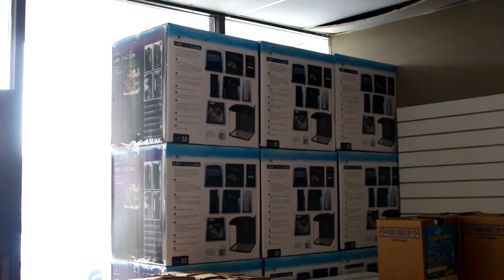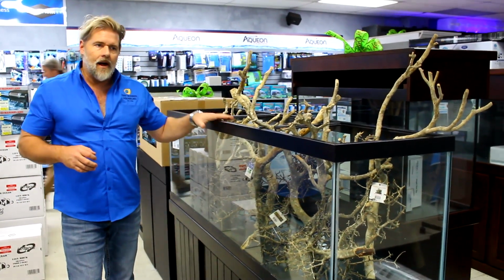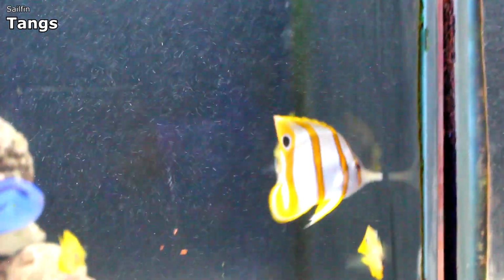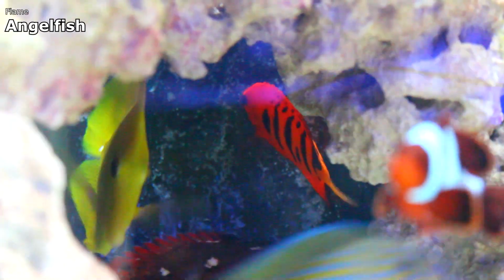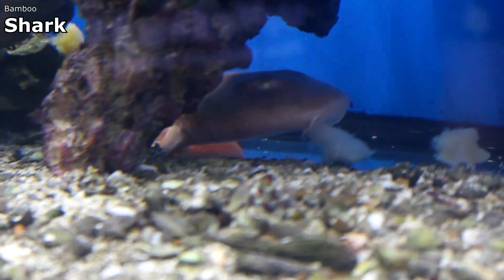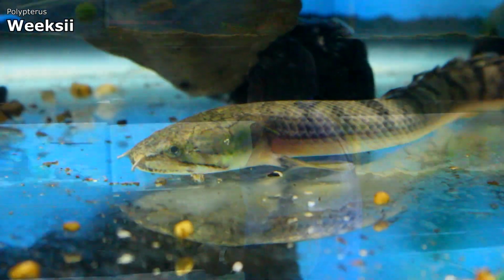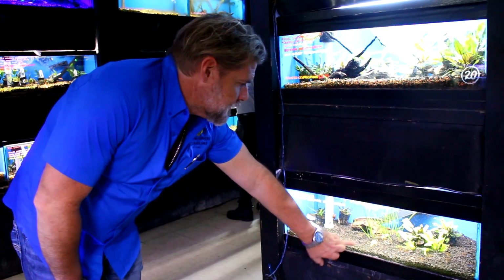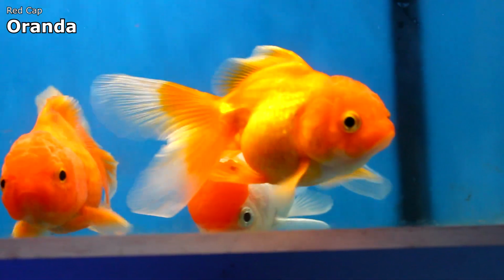DINOSAUR Fish!? | Weekly Wednesday Update (12/11/19)